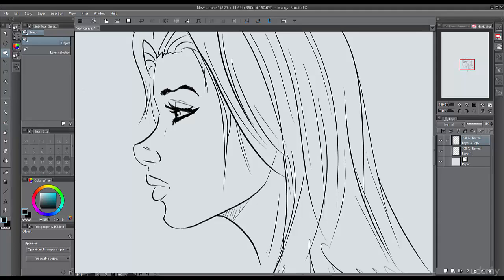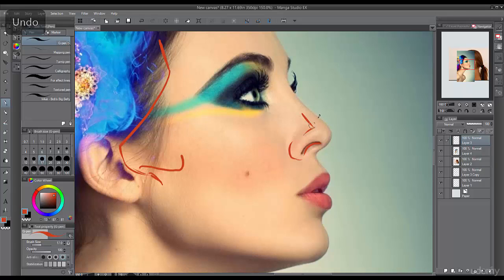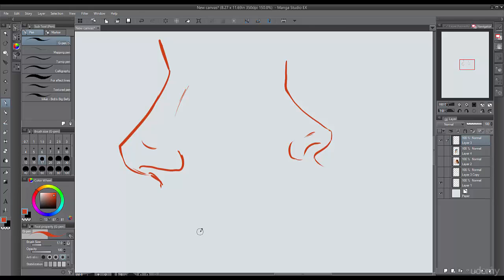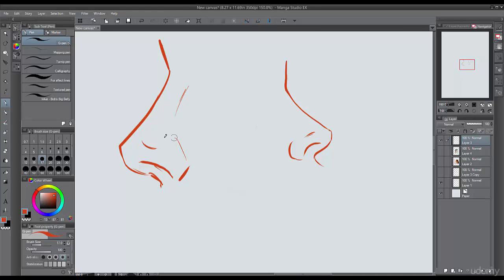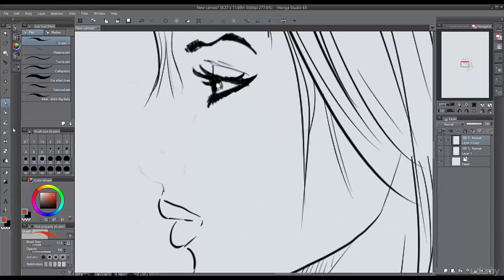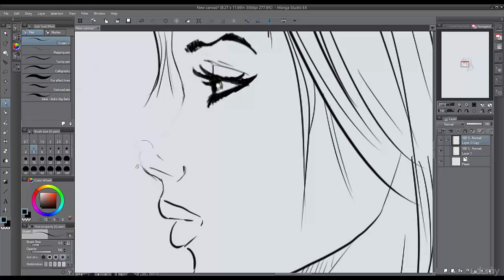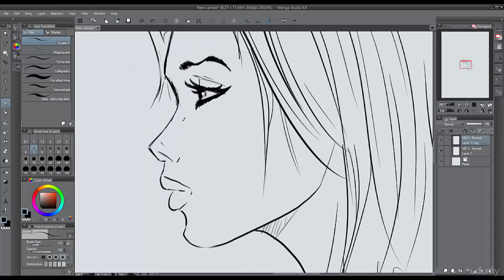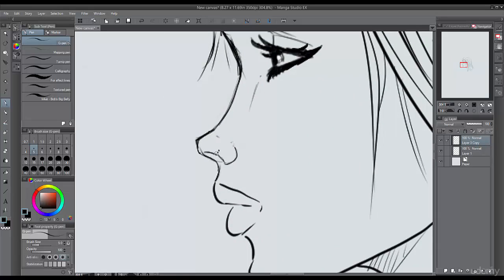Learn To Draw Pretty Faces For Comic Books - Video 20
Learn To Draw Pretty Faces For Comic Books -  How to draw pretty noses in profile - Video 20